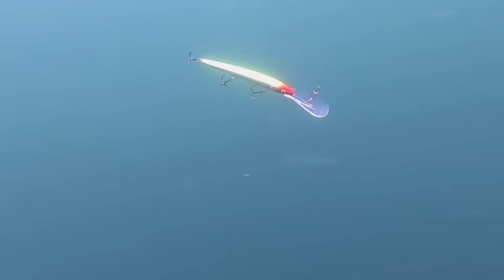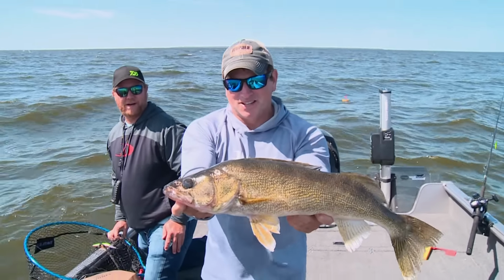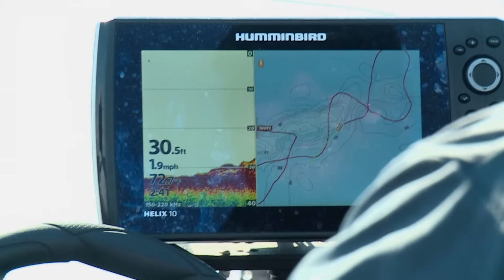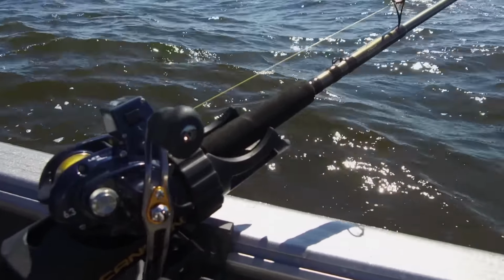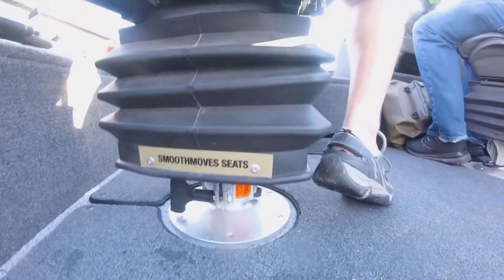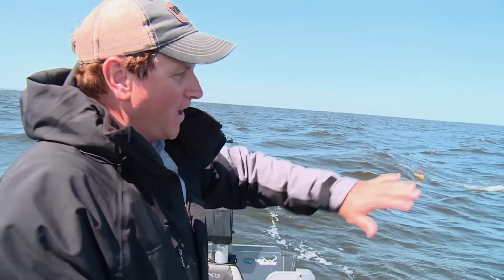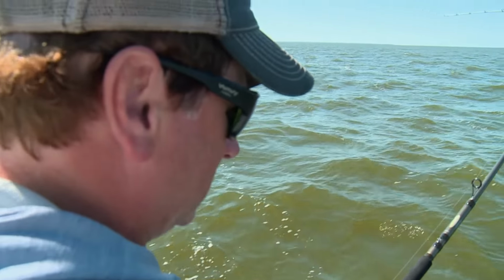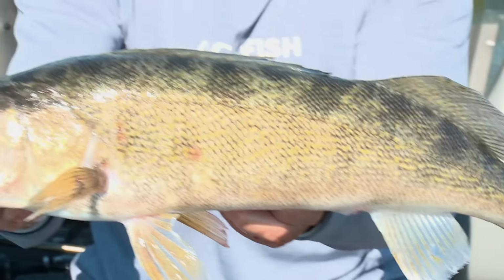Big Water Trolling Walleye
Angling is often a game of efficiency based on the location of your target species.

Walleye are one of those fish that often roam over vast flats and lake basins—searching for forage.

This open water pattern occurs from late spring throughout summer in many lakes across the north country. Walleyes can be found relating to the bottom and suspended somewhere in between — depending on the forage location.

When walleyes spread out, classic walleye techniques like rigging and jigging tactics are not the top option. Trolling is unquestionably the best tactic that enables you to duplicate a specific depth level and simultaneously comb lots of water. In these conditions, spinner rigs and crankbaits shine to put large walleye in the boat.

Jeff Simpson and Ty Sjodin bust out on giant Lake of the Woods, chasing big-water walleyes with planer boards.